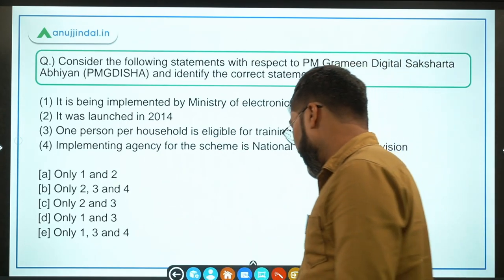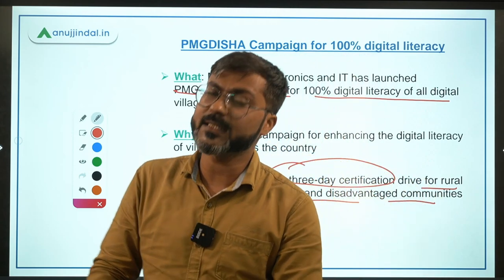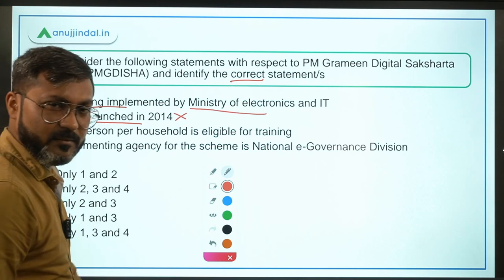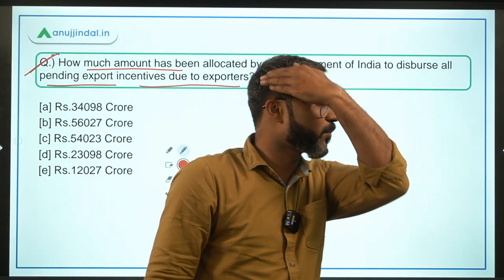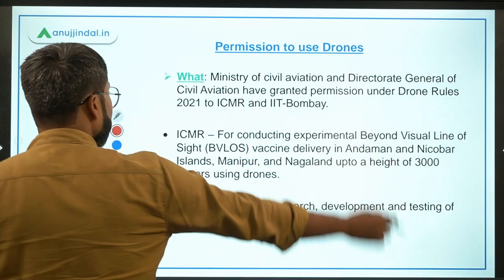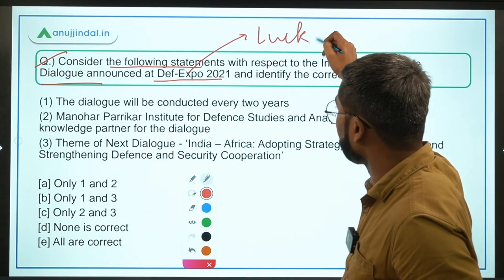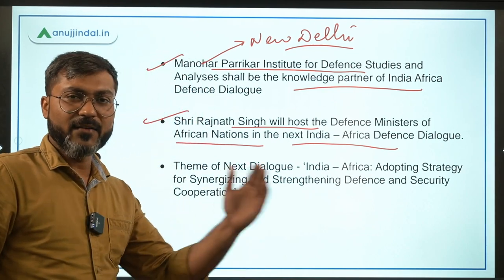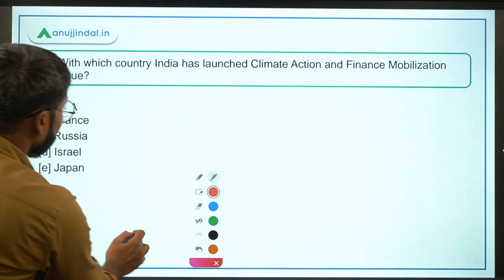PIB Current Affairs | RBI Grade B | Day 7 - September by - Manish Sir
In this session, we will discuss about PMGDISHA Campaign for 100% digital literacy, Amount for Boosting exports, Permission to use Drones, India-Africa Defence Dialogue, Climate Action and Finance Mobilization Dialogue and other important PIB news.